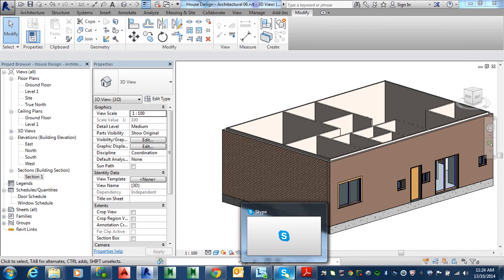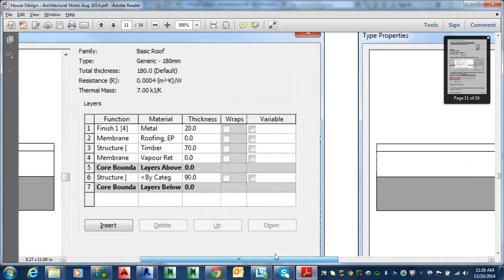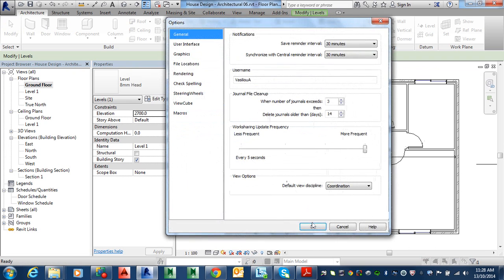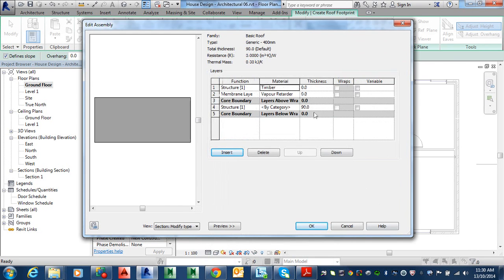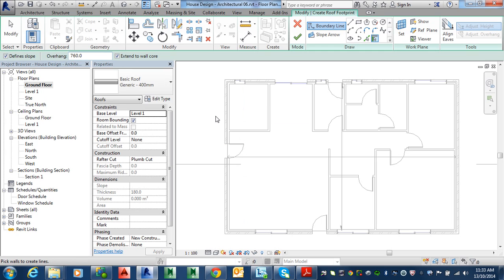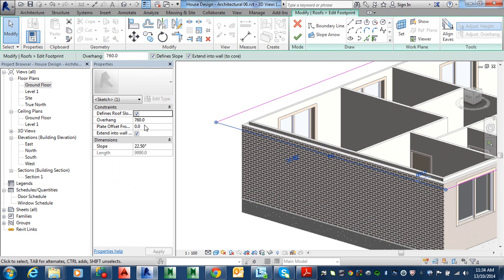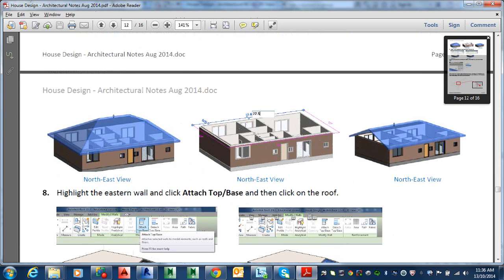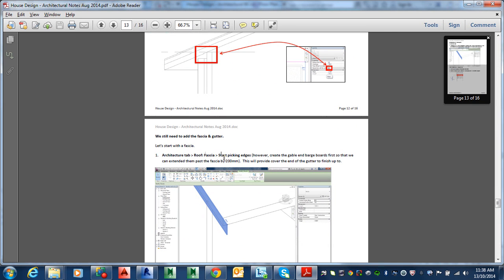BIM SURV 2014 10 13 Adding the Roof